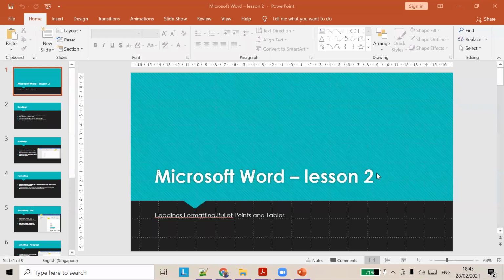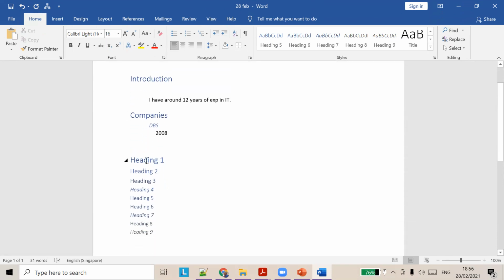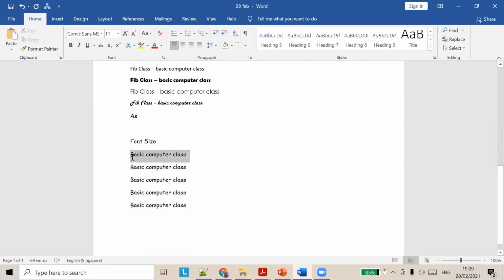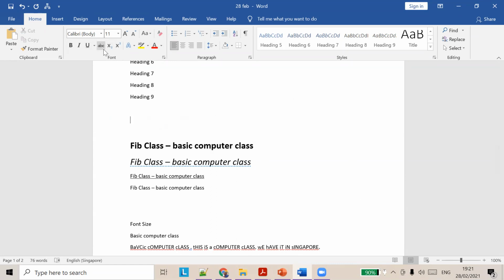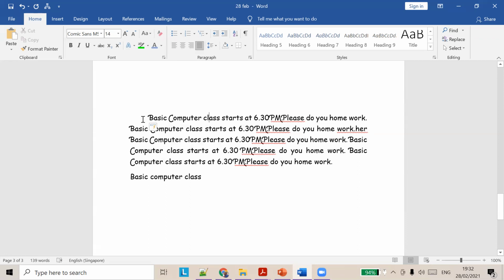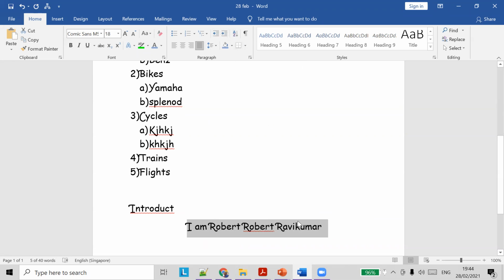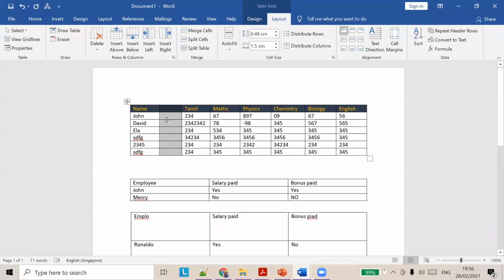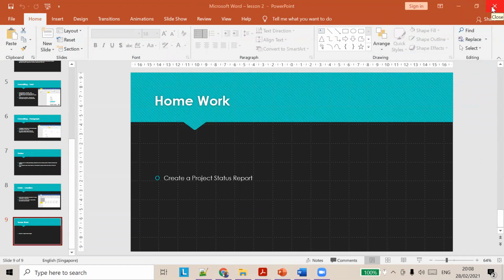Microsoft Word - Headings, Formatting, Bullet points and Tables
This video explains how to create headings , formatting , bullet points and tables in microsoft word.